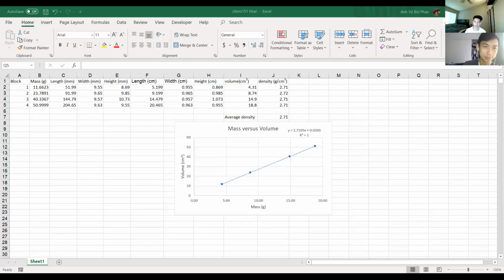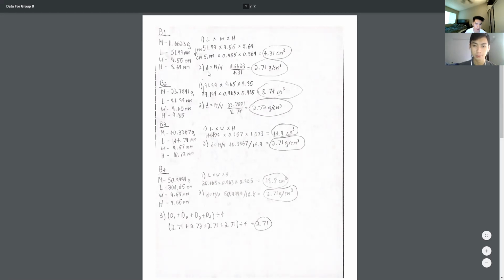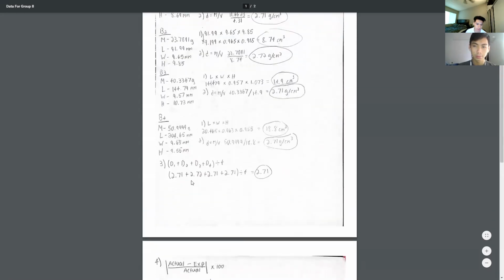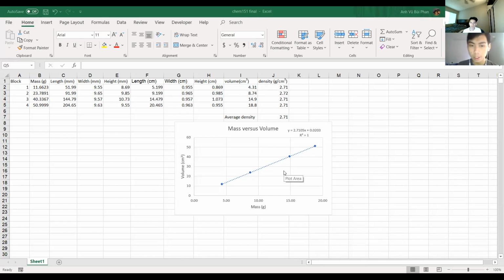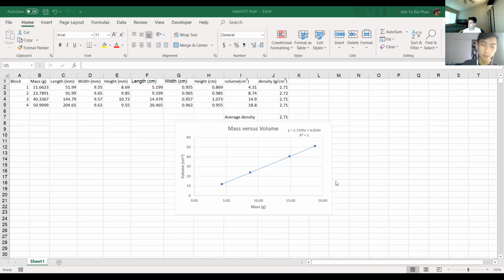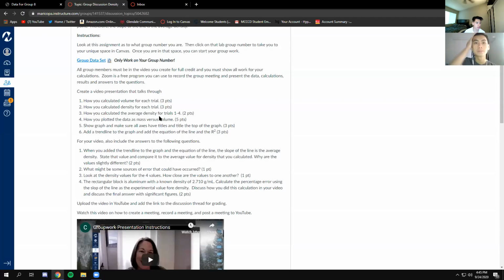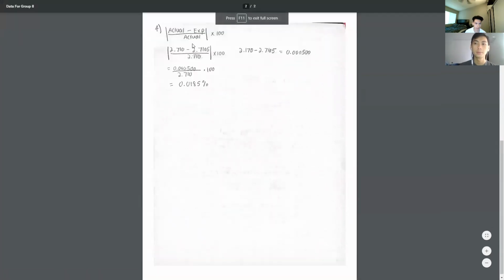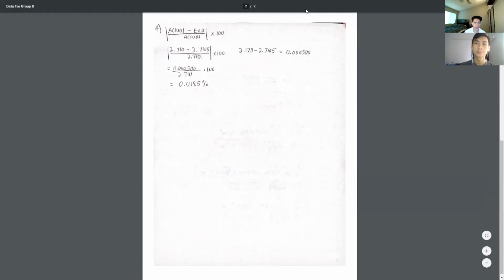Group 8 Density Assignment